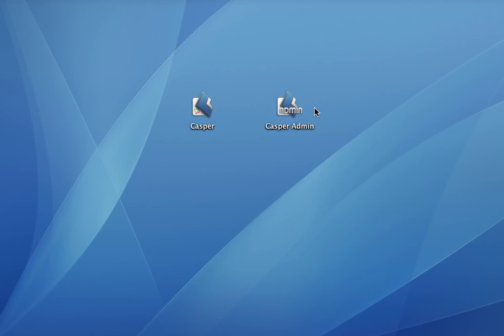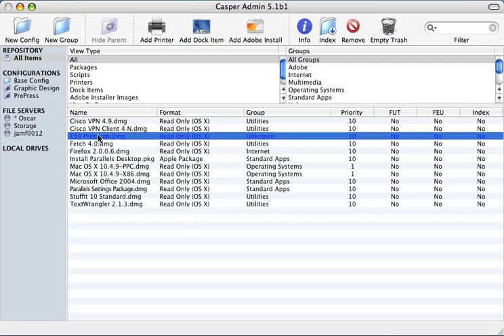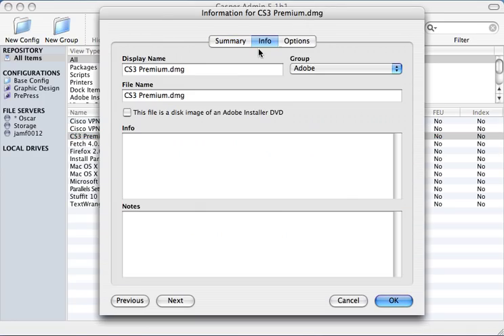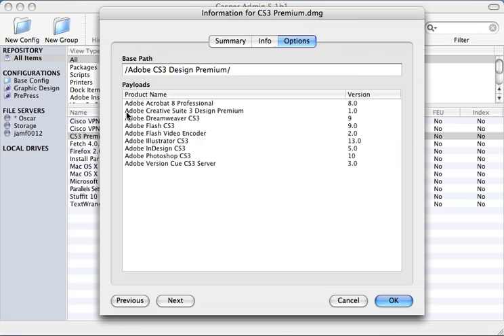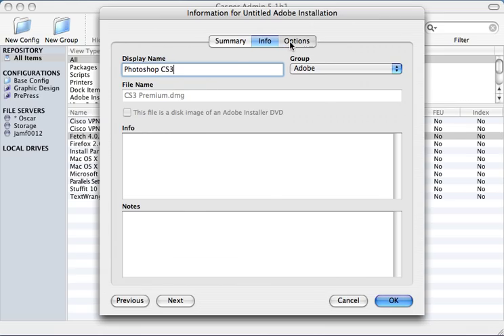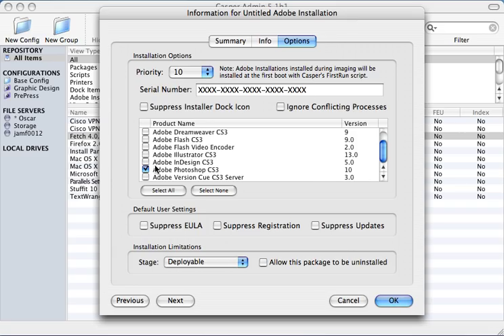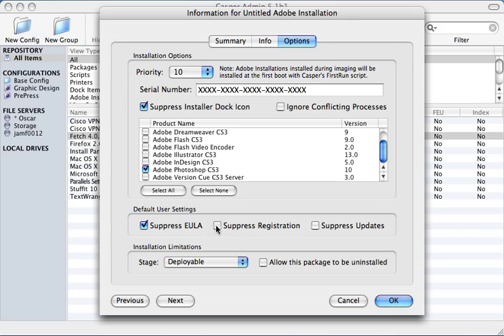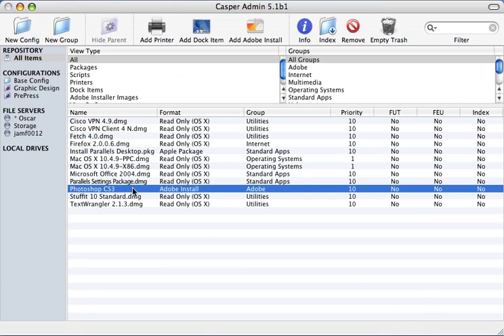Creating an Adobe Install with The Casper Suite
Demonstration on using the Casper Suite to deploy Adobe CS3 without repackaging.